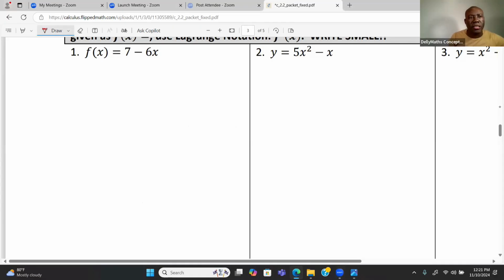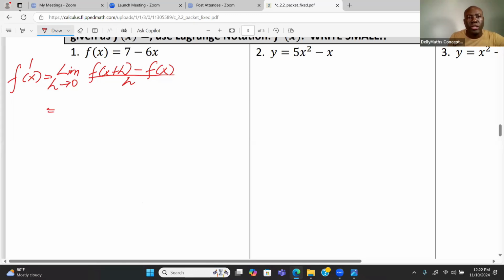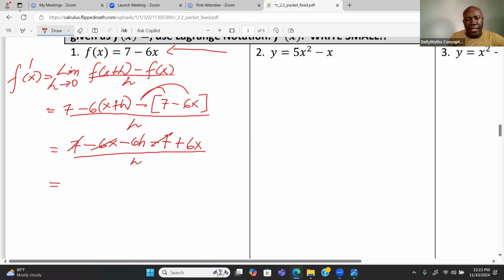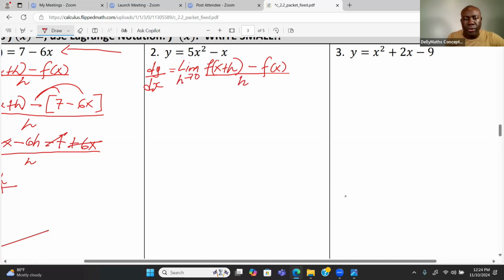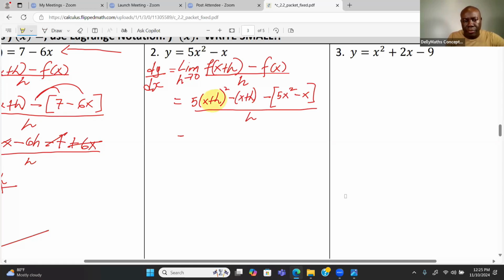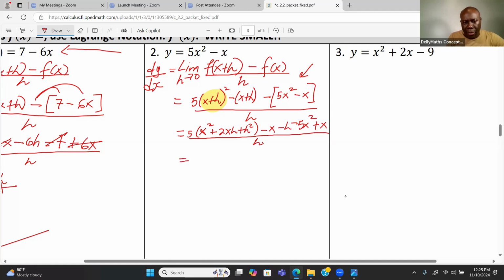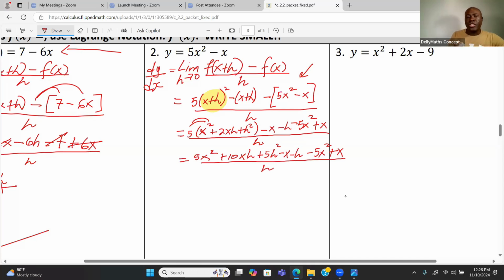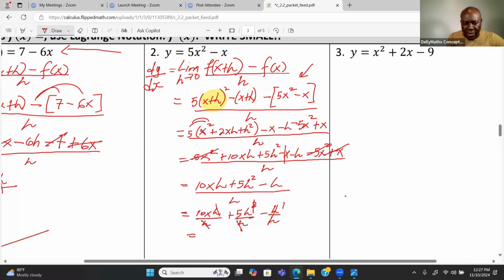Derivative using the definition of limits part 2#maths